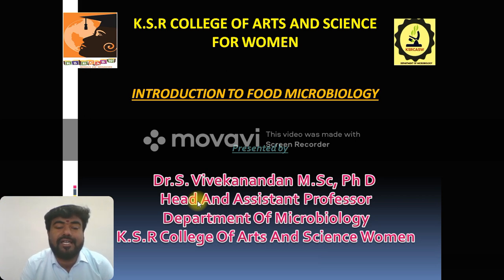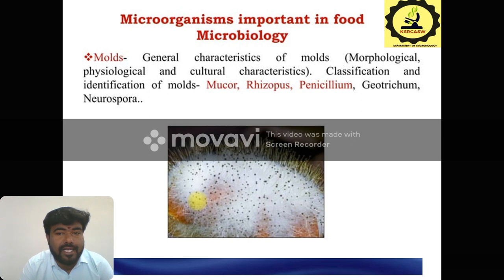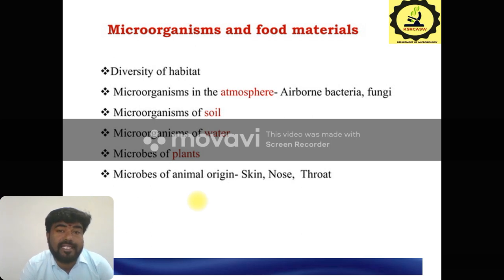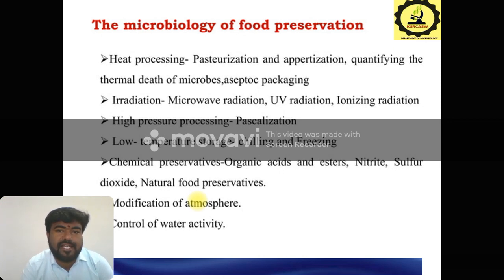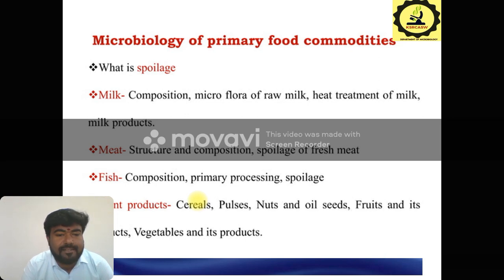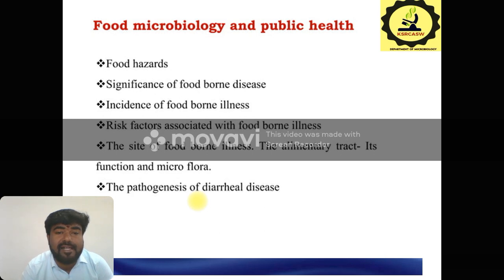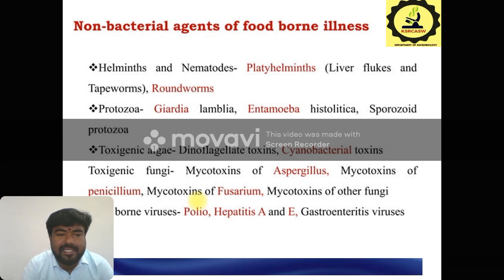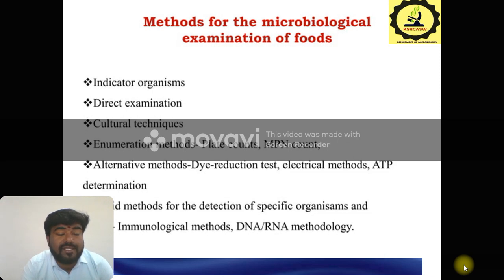LCS : Introduction to Food Microbiology Unit I | Dr. S. Vivekanadhan , Asst Professor and Head of MB